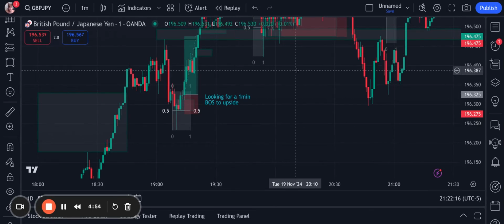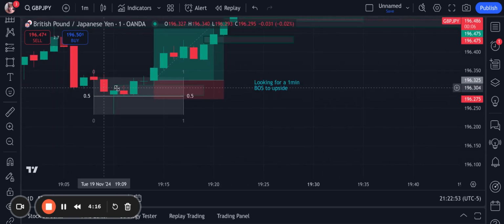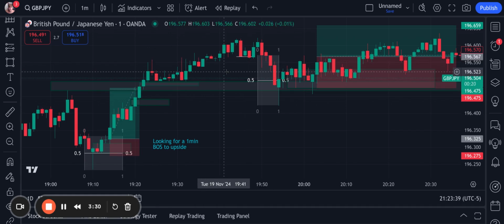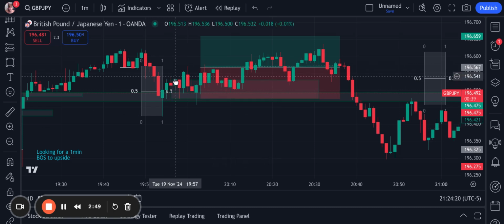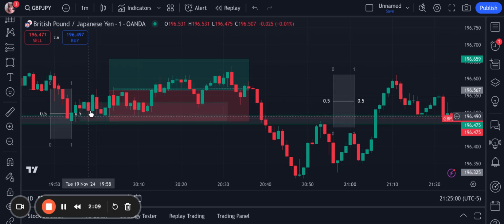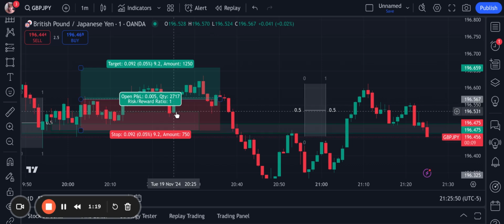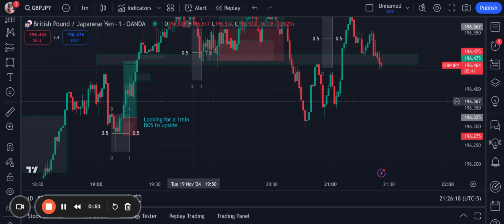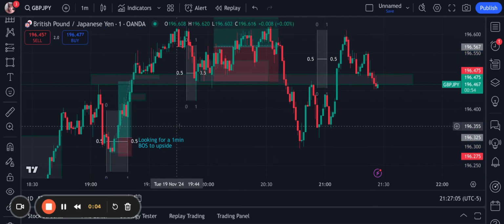Demo Account 1/3 Win & Loss